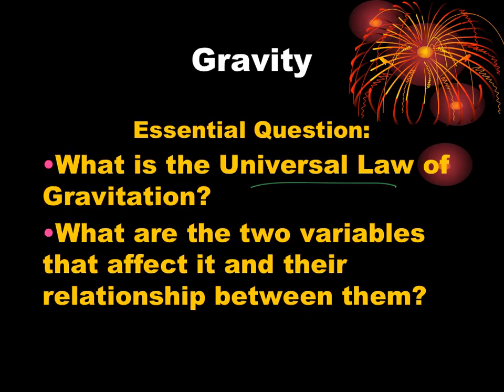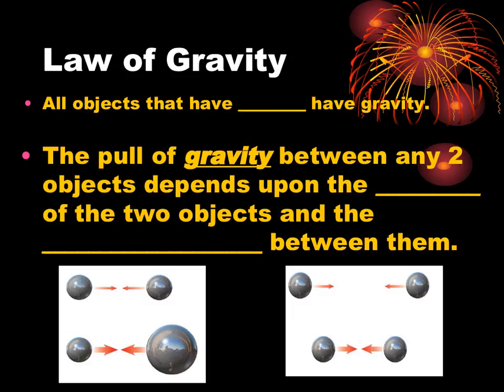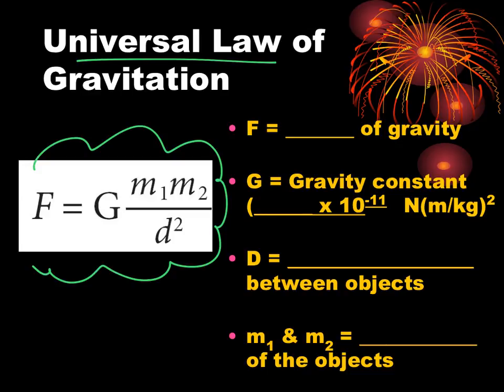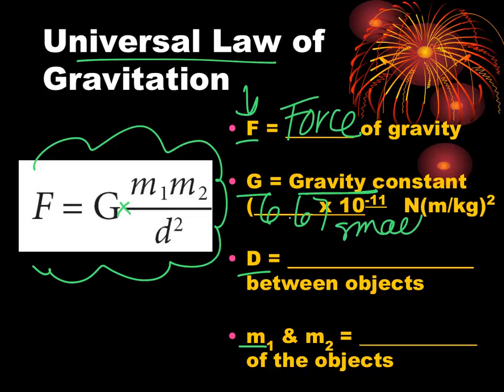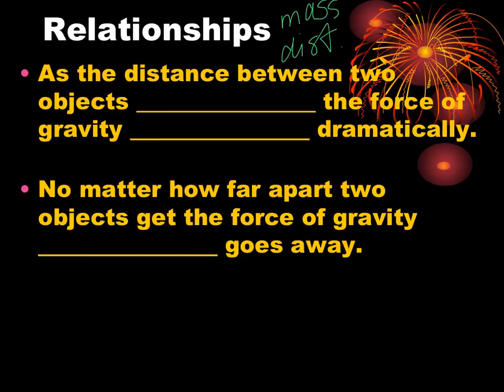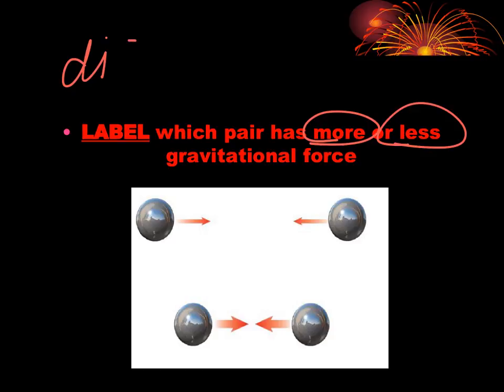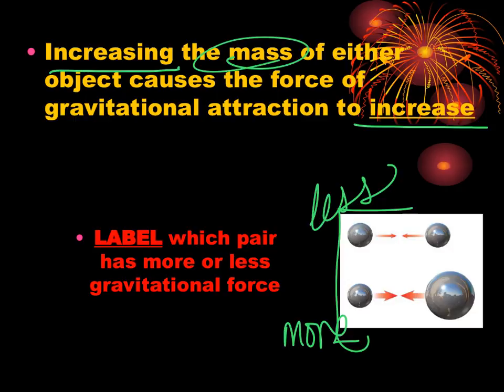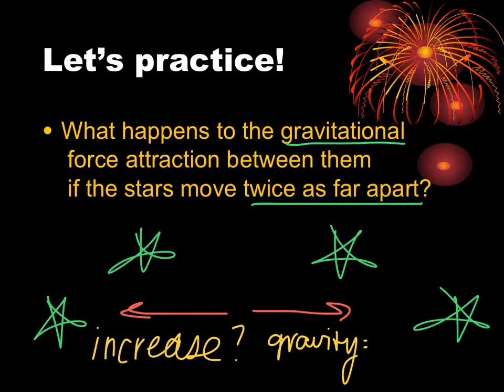Newton's Law of Gravity NOTES